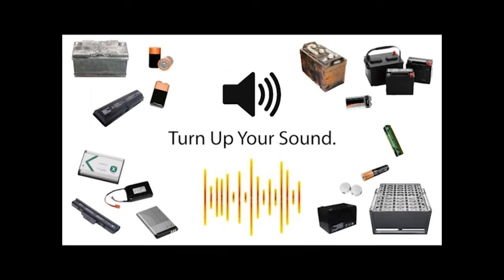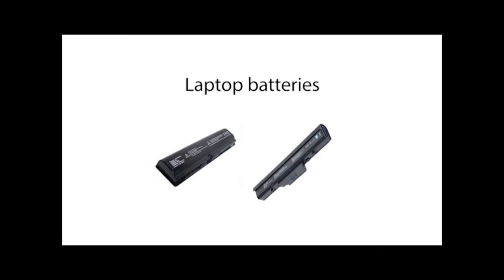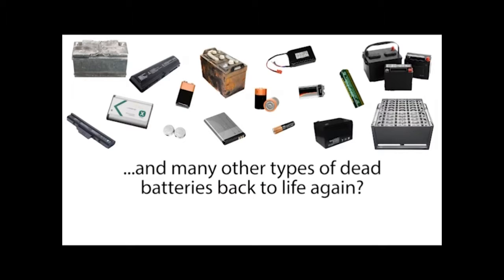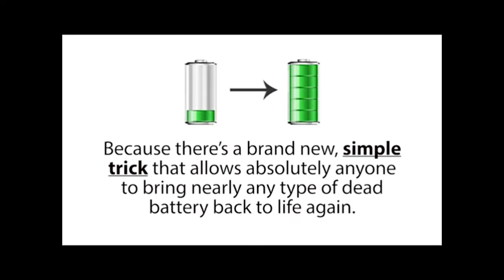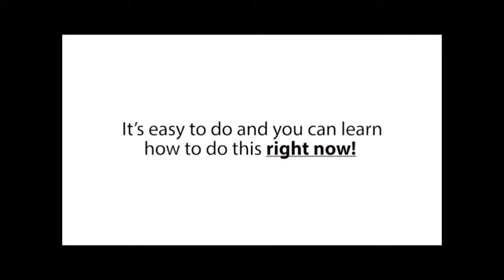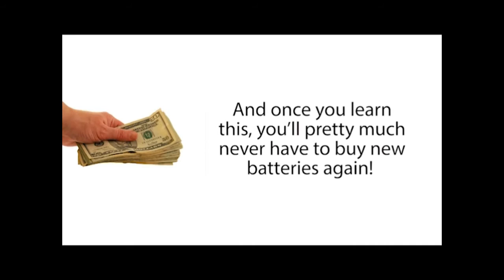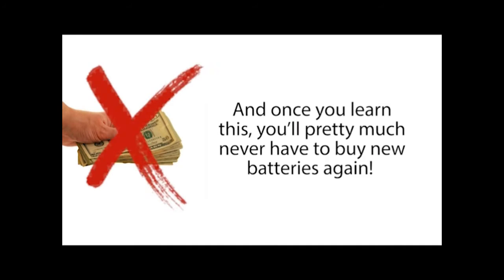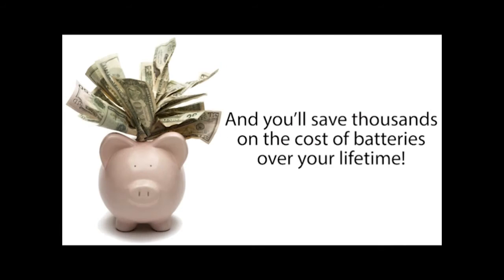How To Recondition Lead Acid Batteries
Please Copy & Paste Or Click On The Link Below For All The Information: